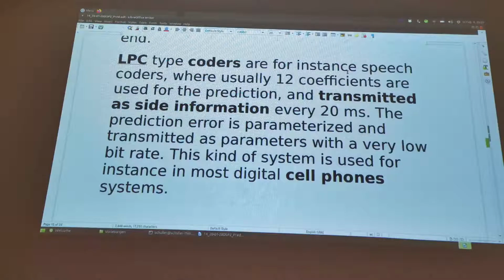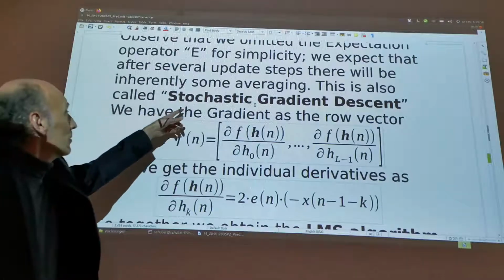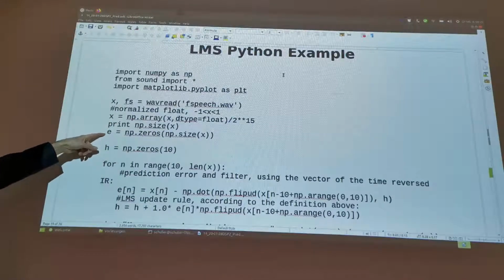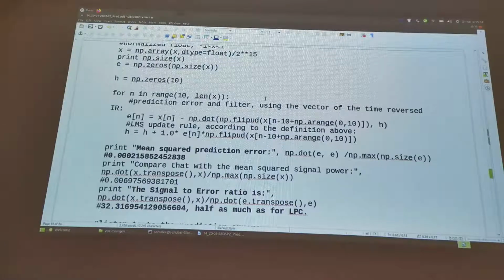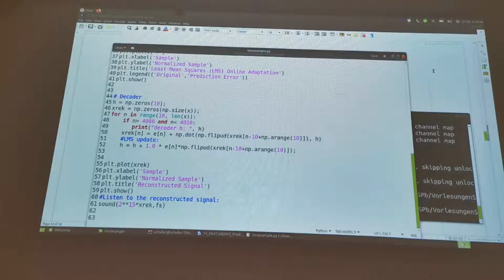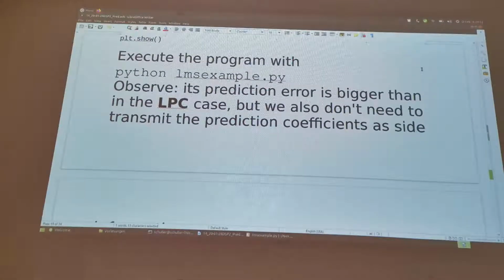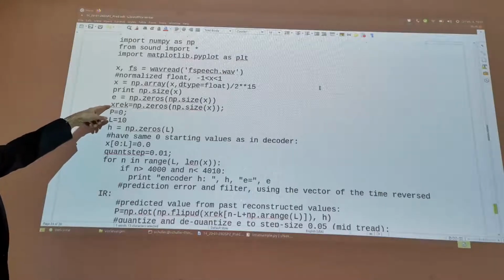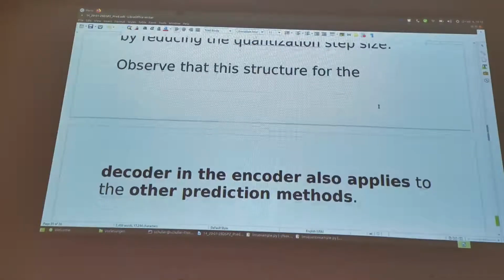Advanced Digital Signal Processing, LMS Prediction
Videos of the lecture Advanced Digital Signal Processing for beginning Masters students at Ilmenau University of Technology, for the courses Media Technology and Communications and Signal Processing.
The lecture covers quantization, sampling, Max-Lloyd quantization, Vector Quantization, z-Transforms, digital filters, Nobel Identities, allpass filters, Hilbert Transform, Wiener Filter, Matched Filters, prediction.
This lecture is about the LMS Algorithm, LMS ADPCM Coder, and the decoder in encoder structure.